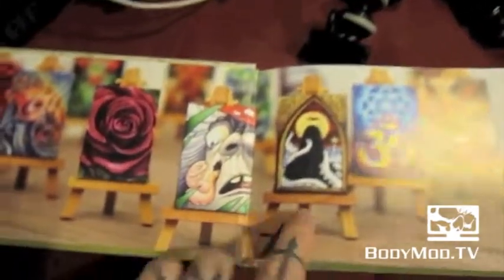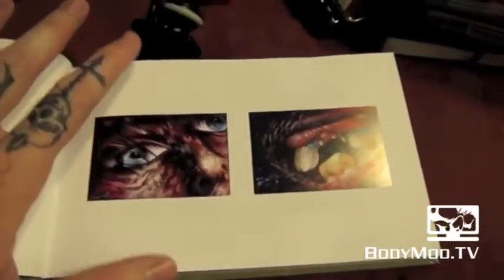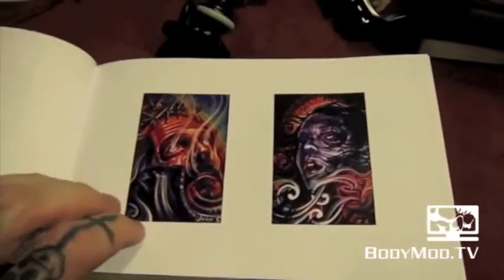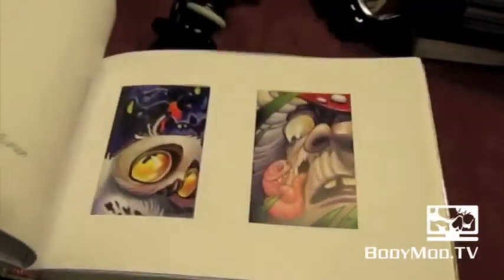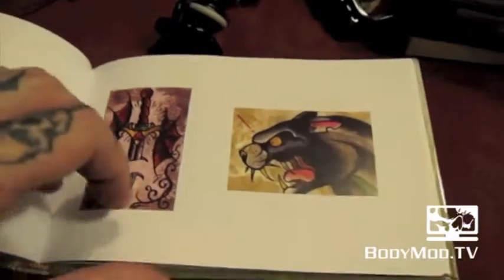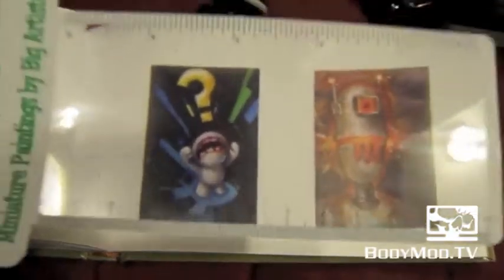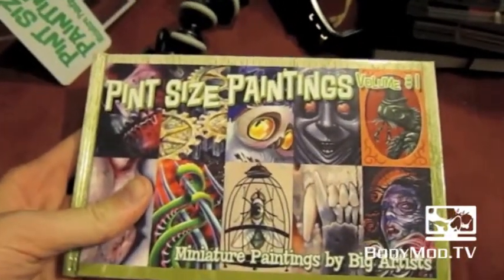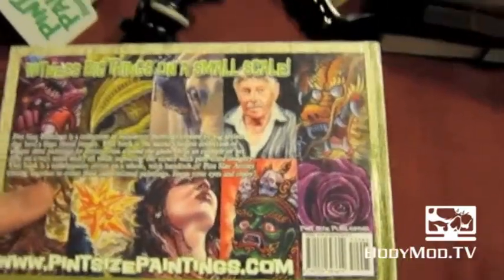Pint Size Paintings - Going to Krakow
Although I'm already in Krakow, I made this with the intent that I would be able to post it before I left. I rendered it in the cab on the way to the airport, and I'm just now at a place where I have internet access. More to come!